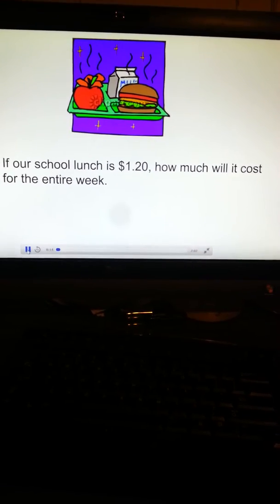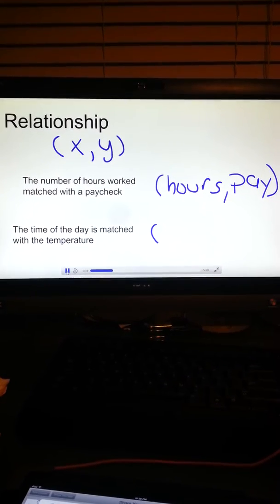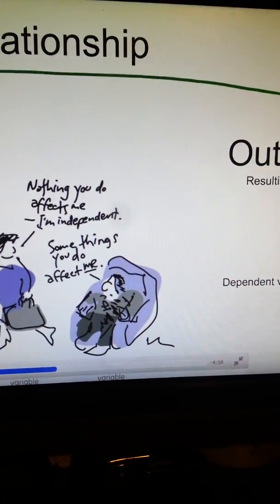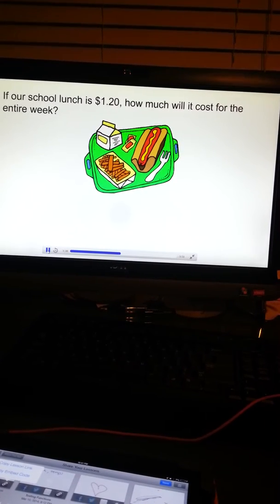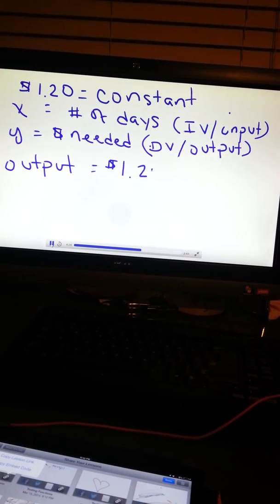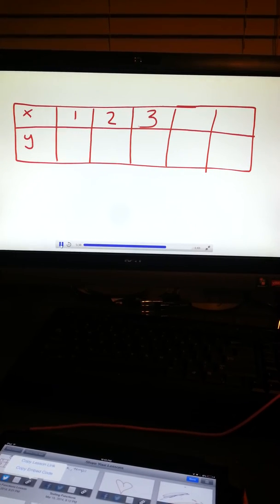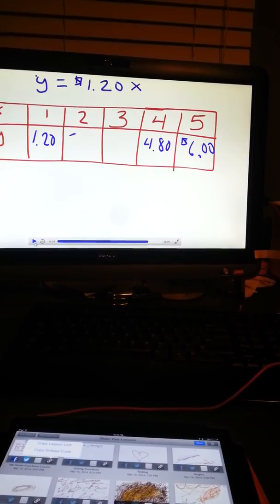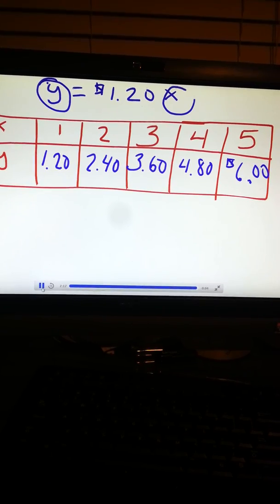Tower 6 Grade Lesson Functions